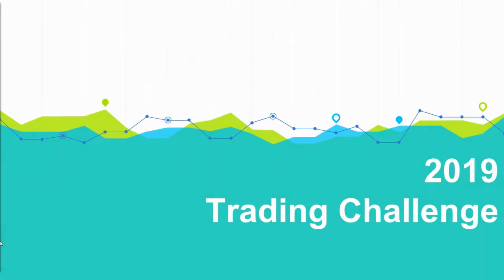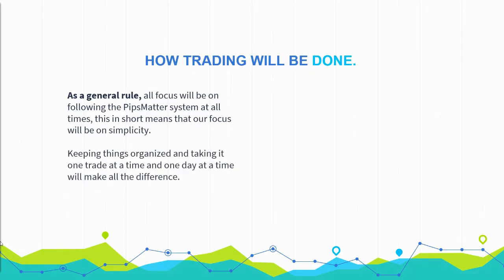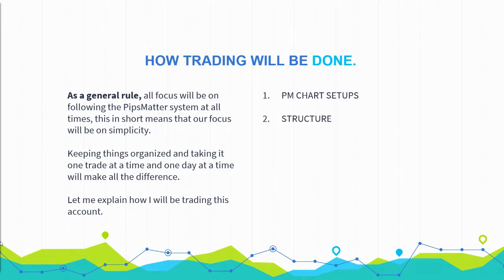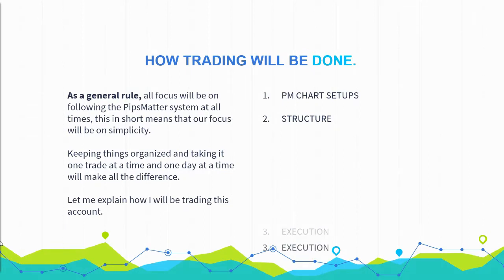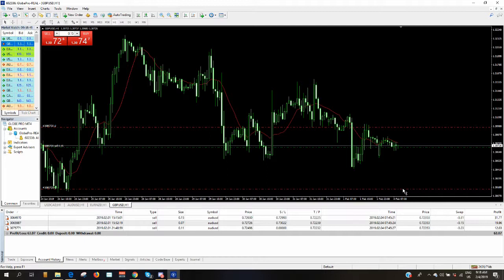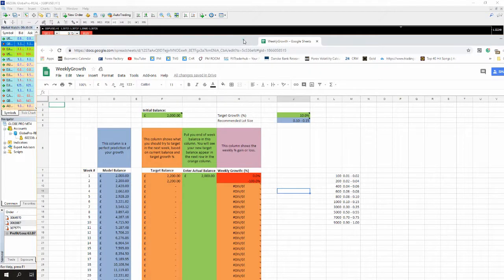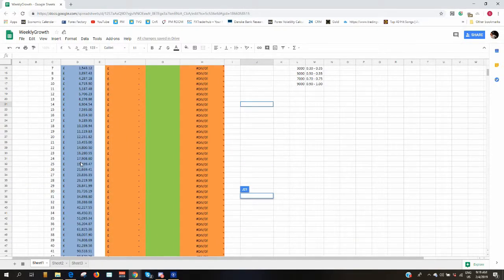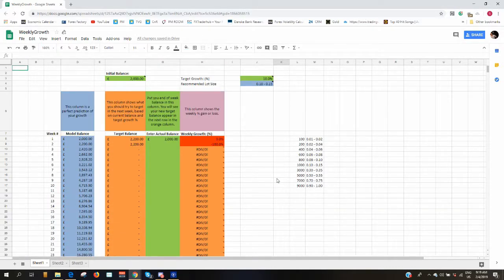[TRADING CHALLENGE] Turning £2,000 into £190,448 in 48 weeks!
About the video:

Today marks the begining of a very important forex trading challenge I am starting for 2019!

The target is to achieve 8% in the first trading week and focus on getting a 10% return from forex trading every other week of the year.

The plan is to grow this fx trading account from 2,000gbp to 190k gbp in 48 weeks!

The MAGIC of COMPOUNDING!

What we do:

PipsMatter is a Forex Trading Community which focuses on teaching people our specific and unique trading strategy in the promptest and simplest way so you can start achieving effectively results as soon as possible.

We have a kickass onboarding program which helps you get up to date with everything needed to succeed in trading.

Our trading process is relaxed and reactive, we do not predict the markets… we trade with only one mission… to achieve consistent, compounded, weekly profits.

We do whatever it takes to make sure that happens with every member that joins our community as we have made it our mission to 10x our business, effort and consistency so we can help at least 500 different people achieve profitability in the markets this year.

That is our duty and obligation every week of the year.

Learn to trade forex with our pre-recorded forex trading courses which come with BIG discounts.
Some of the topics I cover on this channel:
- Trade alerts and ideas
- Education for traders
- Motivation
- Traveling
- Health and working out
- Business advice